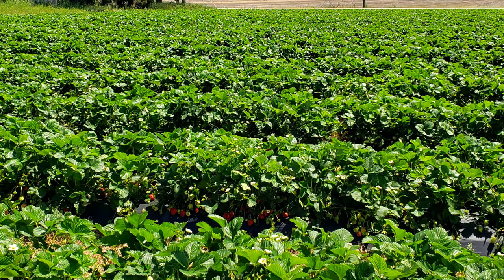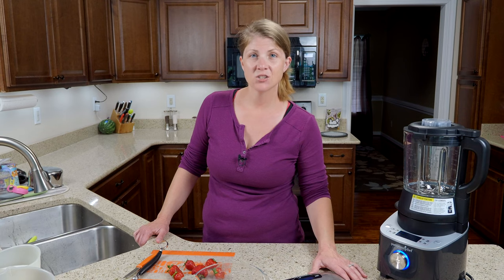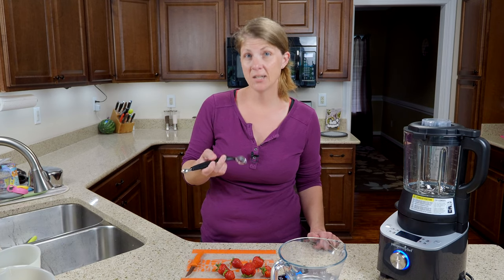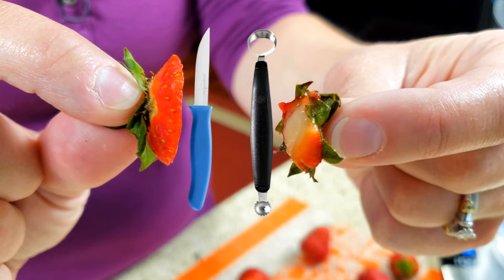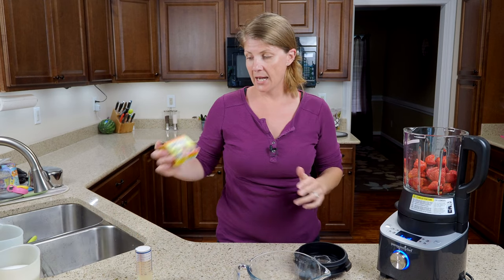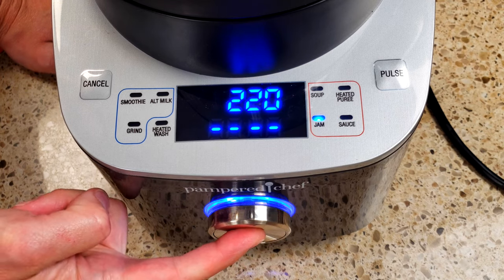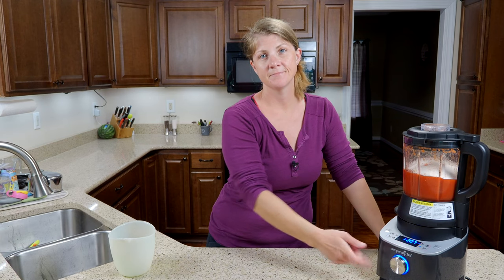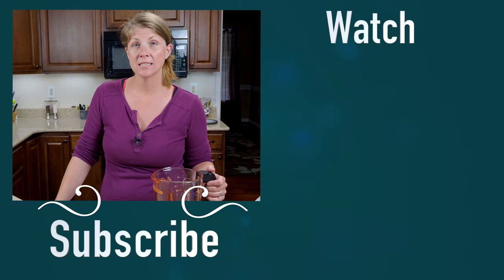Pampered Chef Deluxe Cooking Blender Strawberry Jam - Fresh & Easier Than You Think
In this video I show you how to make strawberry jam in the Pampered Chef Deluxe Cooking Blender. It's definitely easier than you think. All you have to do is add the ingredients, press a few buttons, and wait. The blender will tell you when to add the final ingredient, sugar, when it beeps and the screen shows "add", put in your sugar in and press start and let it finish. When you're done, you can use the blender's cleaning cycle to make cleanup quick.

6. Flexible Cutting Mat Set
10. Silicone Prep Bowl Set

✍️Note: as a Pampered Chef Independent Consultant I do make a commission, thank you for supporting my channel.